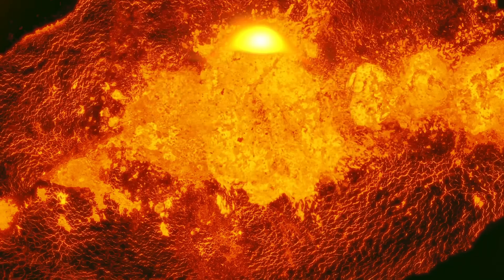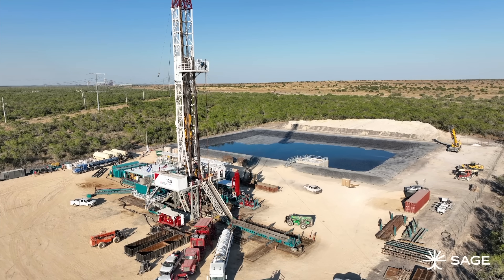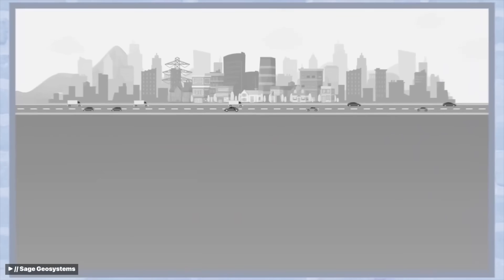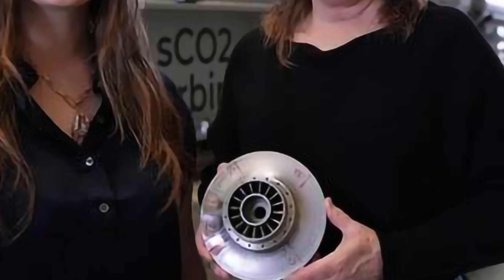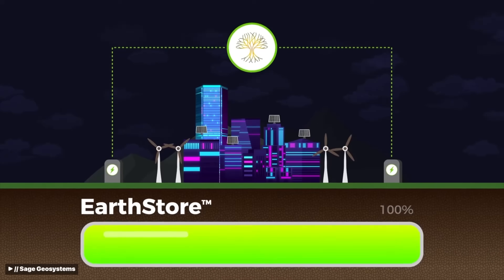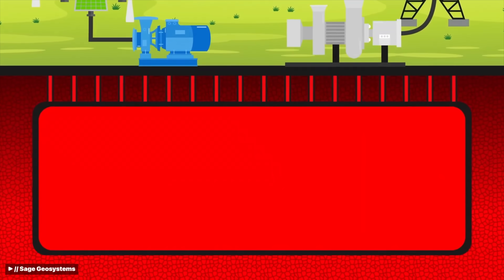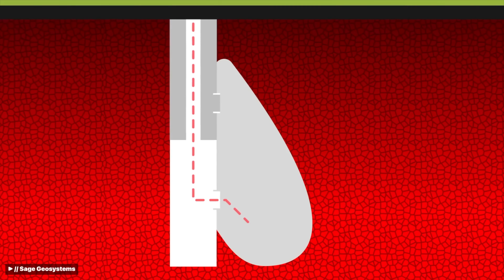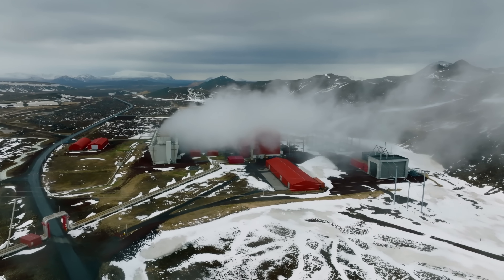This Tech Solves Geothermal's BIGGEST Problem - Gamechanger?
Get More Range & Less Noise with ERANGE EV Tires

Geothermal has been slow to rise, but with Sage’s new technology, it might finally have a shot. Their Pressure Geothermal system could be exactly what the world needs to bring geothermal energy into the mainstream power grid.